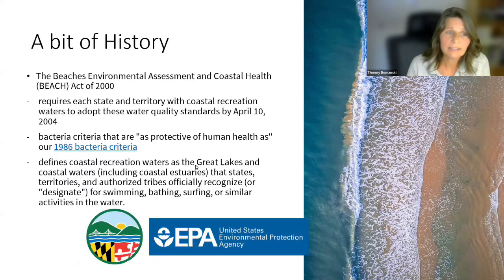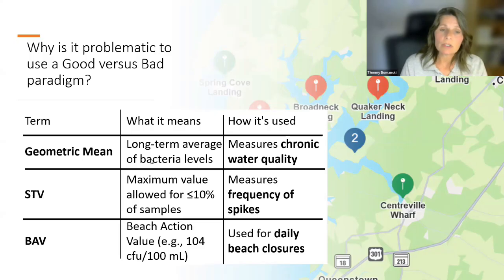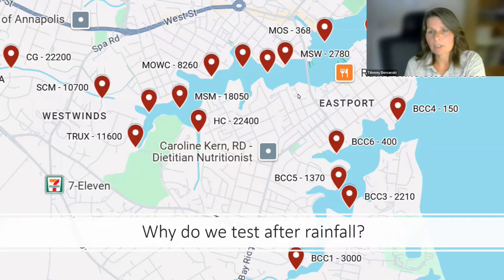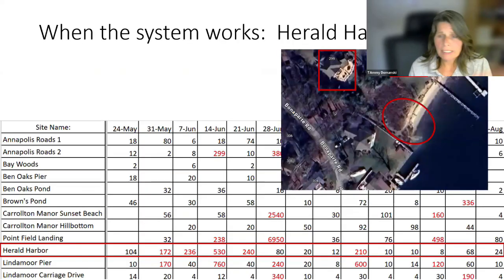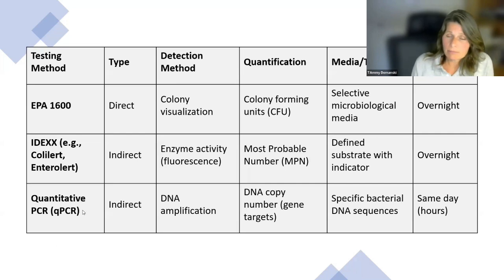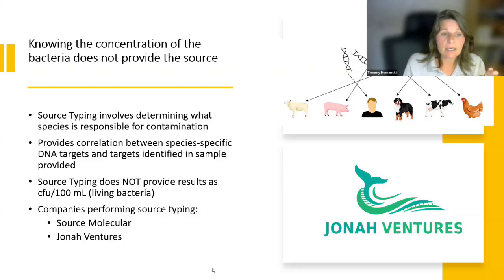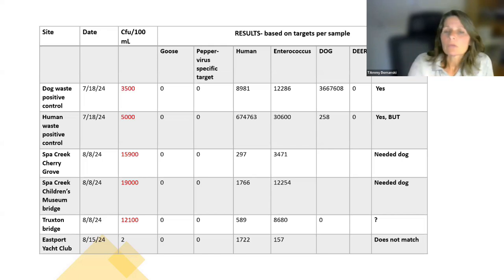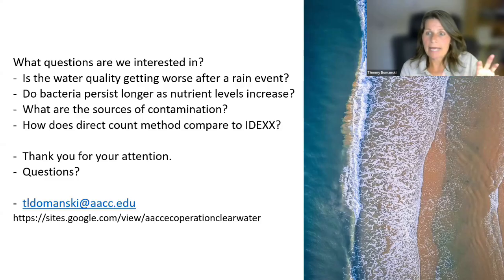Bacterial Water Quality Monitoring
Tammy Domanski reviews bacterial water quality monitoring techniques and describes applications in Anne Arundel County, Maryland.